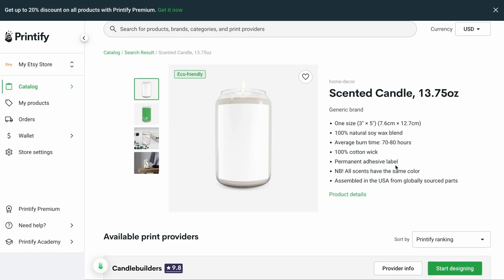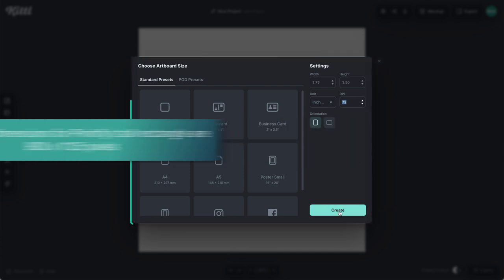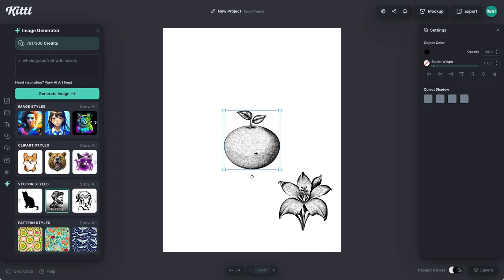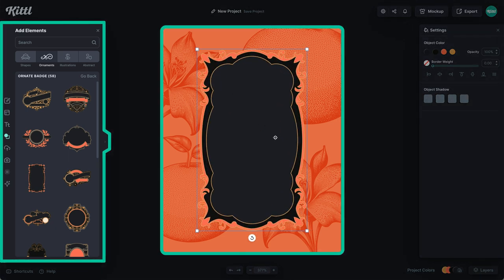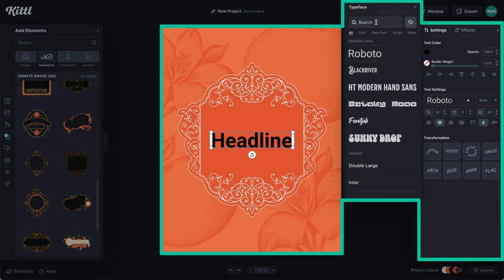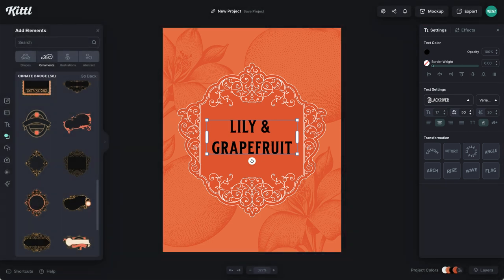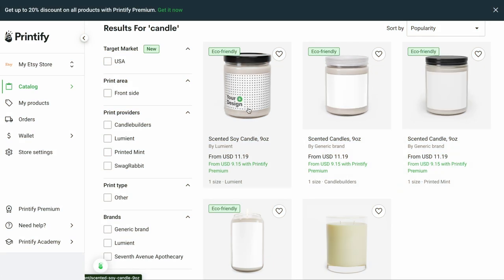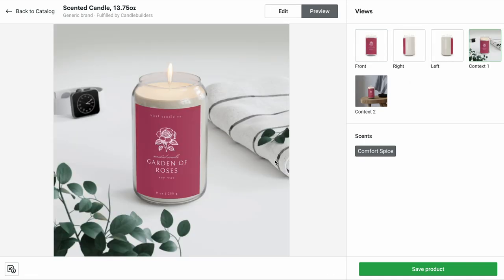How To Easily Make Print On Demand Candle Labels For Printify (Or Printing At Home)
Did you know you can sell print on demand candles? Well in this video, we're showing you how to make the label design for the Printify print on demand candle, but the same tactics will apply whether your printing them at home, or having them shipped to you. Will create three different candle label designs using the same shape, so you can get an idea for what layout will work best with your scented candle.

🕰️ Timestamps For This Video:
0:00 Making Candle Label Designs
0:45 An Explanation Of Different Candle Labels
2:00 Setting Up Your Label Size In Kittl
2:30 Creating Label Art With AI
3:50 Finding A Badge And Adding Text
7:30 Creating A Pattern Label Design
10:30 Creating A Minimal Label Design
11:50 How To Upload Your Label In Printify